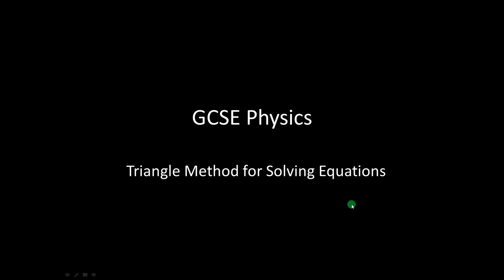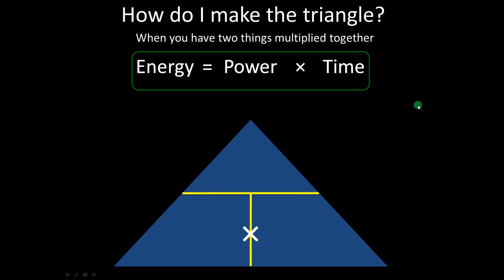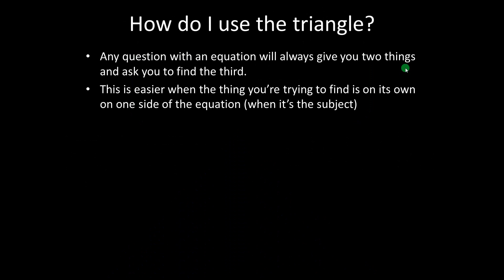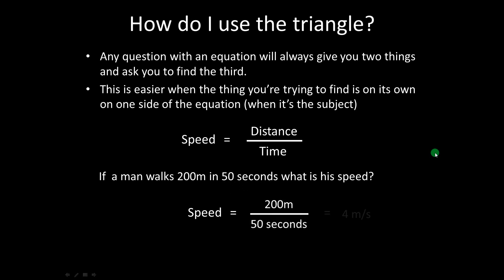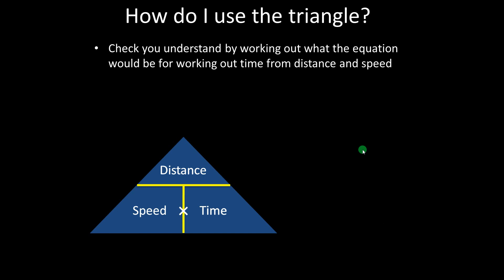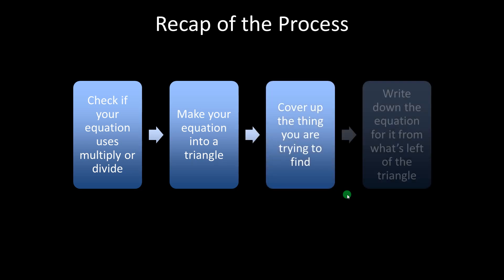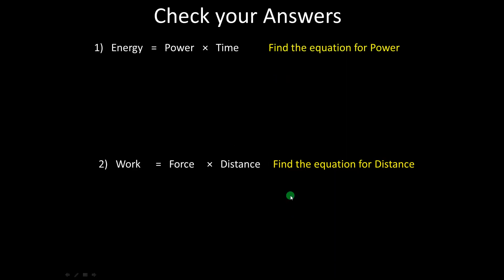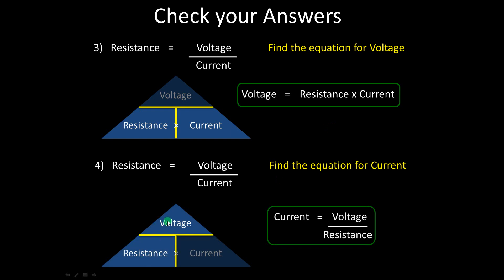Triangle method for GCSE Physics Equations